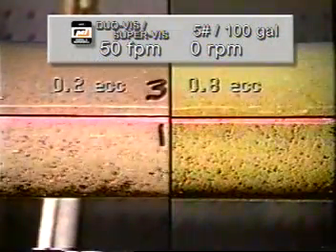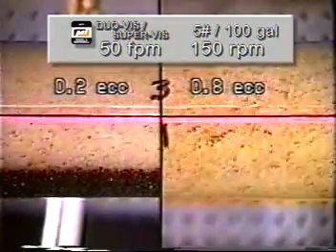MI SWACO - HDD HOLE CLEAN